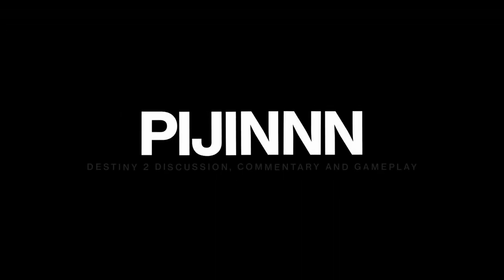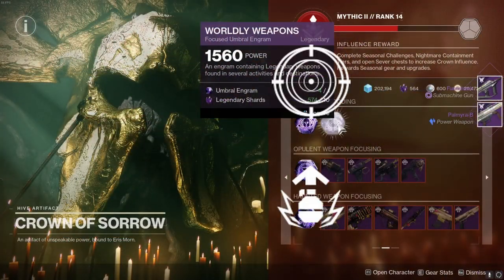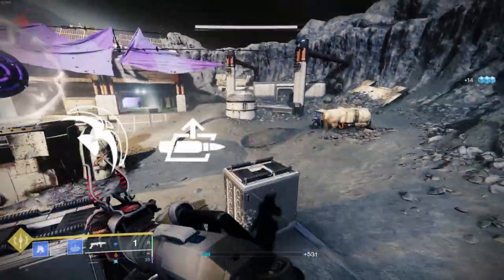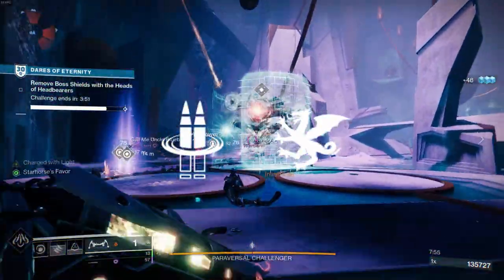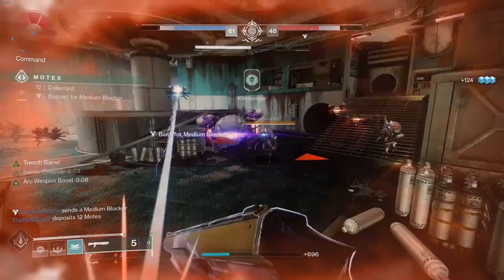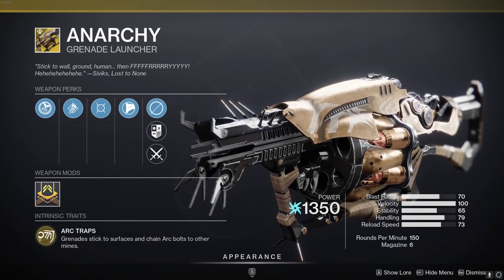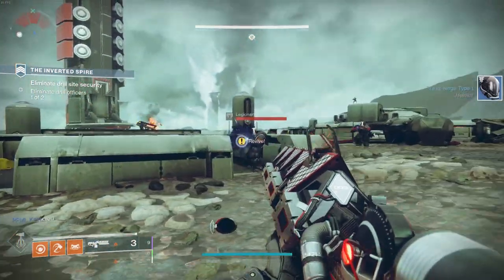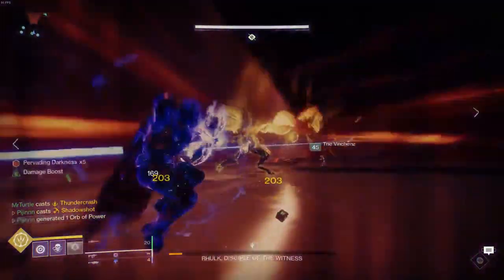Destiny 2 Day One Raid Essential Weapons Guide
As of the TWAB today the new raid date has been announced as FRIDAY AUGUST 26TH AT 10AM PST/6PM UK TIME. I put together a list of some of the essential weapons in game legendary and exotic you should absolutely keep on hand for when the new raid drops. Also means you've got plenty of time to farm for those perfect rolls!

Timestamps

0:00 Intro
0:33 Legendary 1
0:59 Legendary 2
2:02 Legendary 3
2:20 Legendary 4
2:47 Legendary 5
3:00 Legendary 6
3:19 Legendary 7+8
3:58 Legendary 9
4:23 Legendary 10
4:45 Legendary 11
5:05 Halfway!
5:13 Exotic 1
5:36 Exotic 2
6:05 Exotic 3
6:27 Honorable Mention
6:35 Exotic 4
7:01 Exotic 5
7:23 Exotic 6
7:41 Exotic 7
8:04 Exotic 8
8:17 Exotic 9
8:41 Exotic 10
9:12 Outro